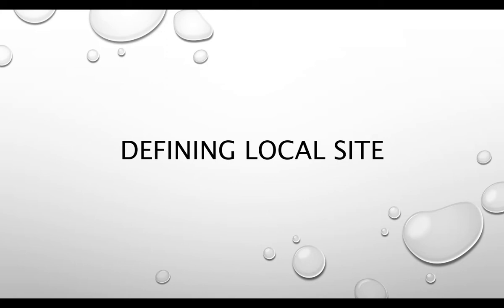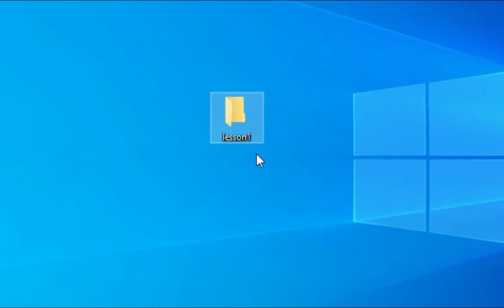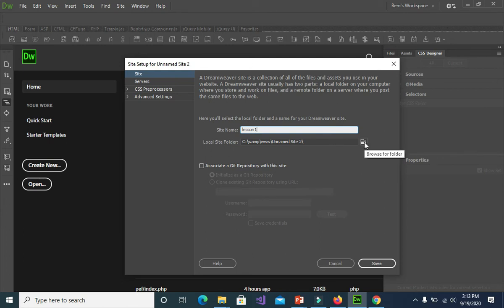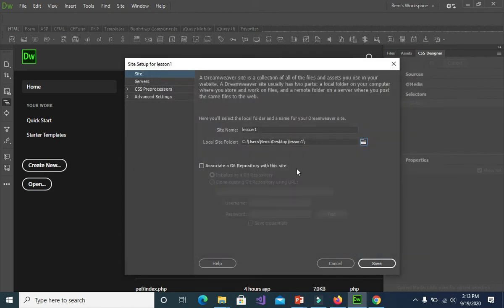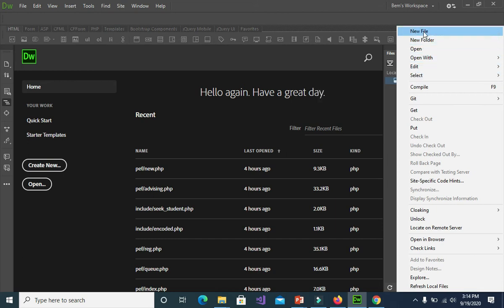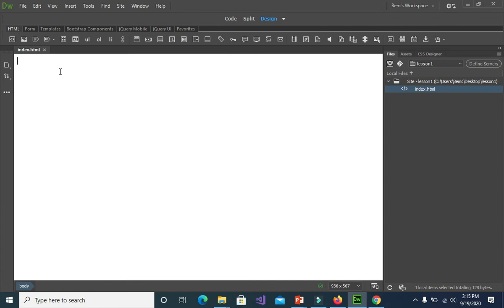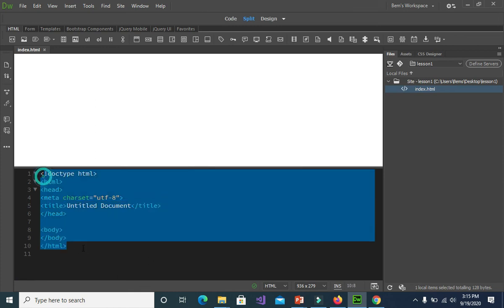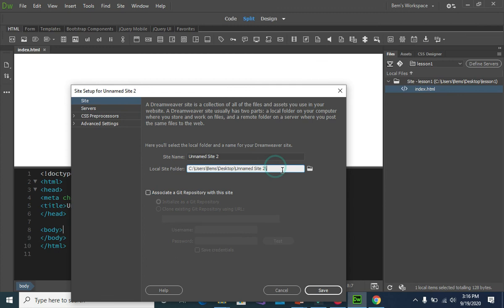DW Walkthrough - Define Local Site 5